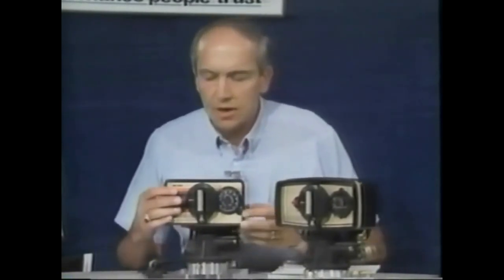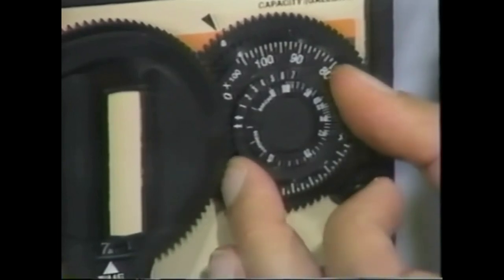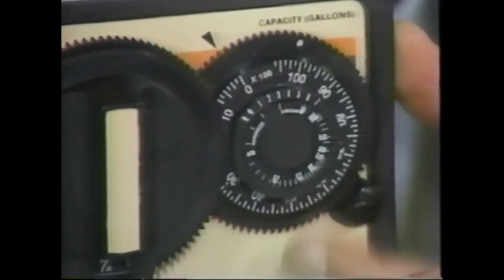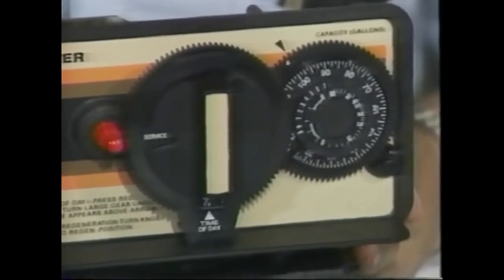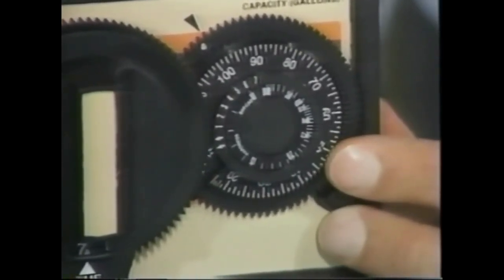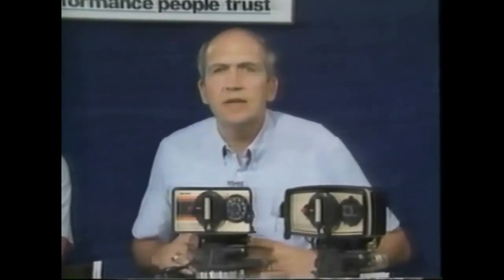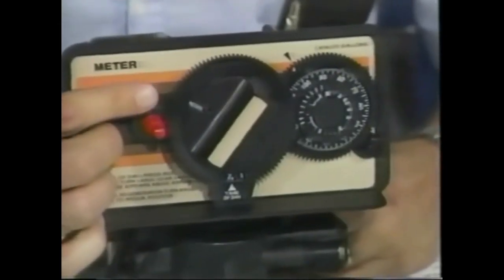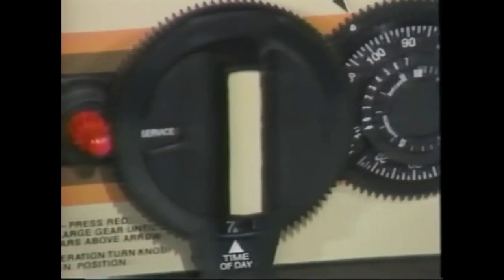Programming a Metered Fleck 5600 Timer Regeneration Cycle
This is the Original manufacturer ( Fleck ) training video explaining how to program a Metered Fleck 5600 timer regeneration cycle.

Computing Gallon Setting
Take the grains capacity of your resin tank times 75% ( 0.75 ) divided by hardness ( in grains ),
then subtract 75 gallons per person using the water as a reserve.

Example: 32,000 grains x .75 = 24,000 divide by 20 grains hardness = 1,200 gallons - 150 ( 2 people ) = 1,050 setting.

You set the gallons by lifting the clear portion of the program wheel, and align the white dot with the number of gallons you wish the unit to use prior to initiating a regenerate ( the night following the meter reaching Zero ).

Also the salt setting should be 9 lbs. per cu. ft. of resins ( 32,000 grains ).
You can find this adjustment on the "Brine Cam" gear inside the back of your control head. It is a small halve moon shaped piece that it held on to the Brine Cam with one screw. It has a small pointer which indicates the pounds of salt to be used per regeneration.

If you do not know your resin tank capacity, send us the tank's height and diameter, and we will let you know how much resin is normally used in your size tank. We will also do the rest of the math for you, if provide the hardness & iron levels ( note: most "city" water does not contain iron ). Also, you might need to know that 17.1 ppm of hardness = 1 grain of hardness.